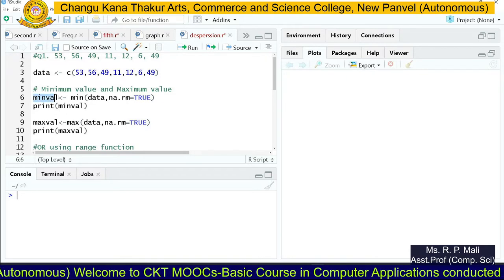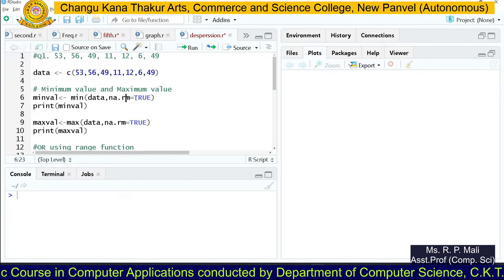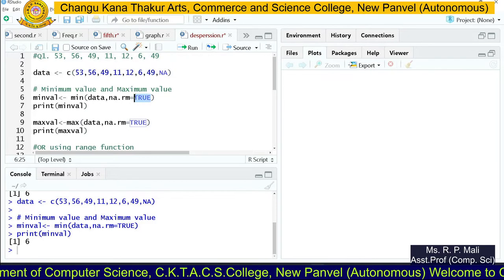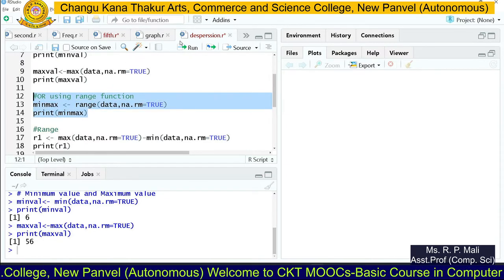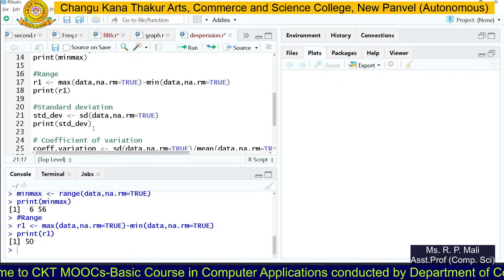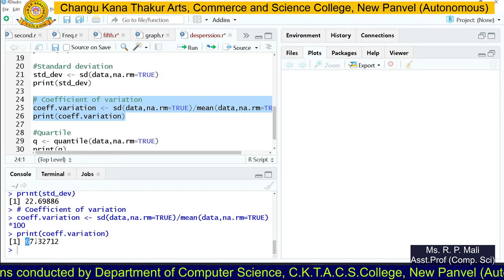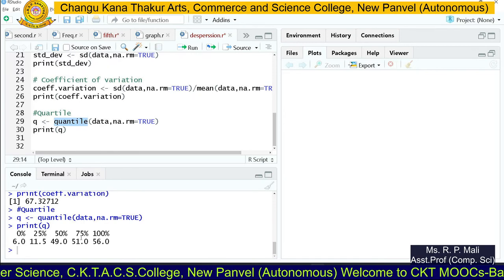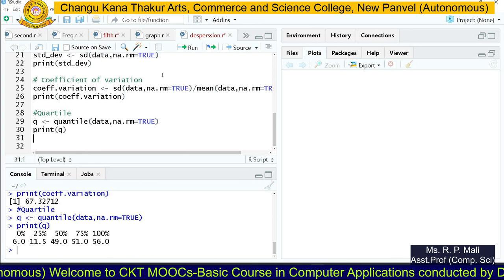Unit 2 Dispersion